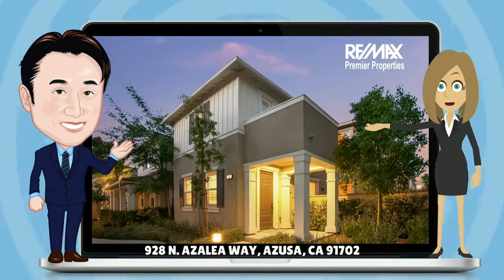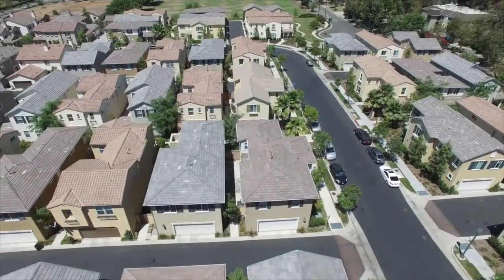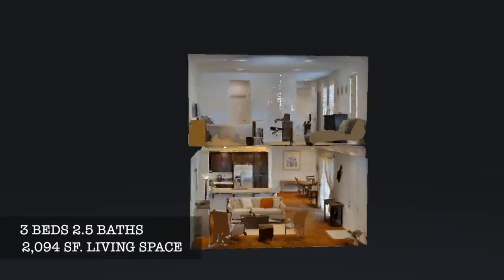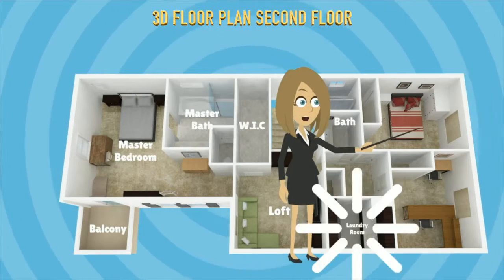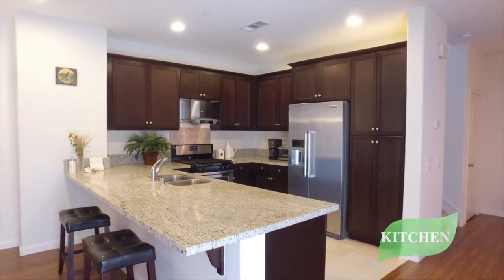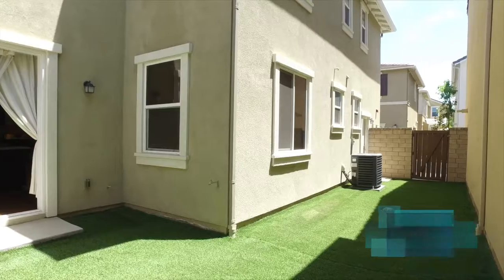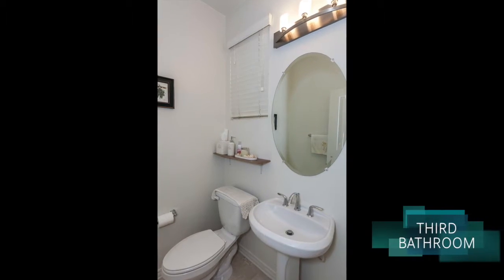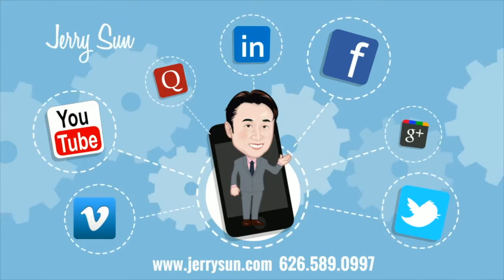HD 928 N Azalea Way, Azusa-Rosedale-Pasadena Top Real Estate Top Agent,Realtor Broker-Jerry Sun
Are you still looking for a real estate professional with a cutting-edge marketing plan? Top Real Estate Agent, Jerry Sun is Ranked #1 in the Pasadena and West San Gabriel Valley area. 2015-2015 LA Top Best Real Estate Agent Jerry Sun is your best choice, check out this video to find out how we are different compared to other realtors! 孫傑瑞專業售屋團隊是您唯一選擇，我們是西聖蓋博谷區各大網站評價前三名的最佳地產經紀，擁有最先進的市場行銷科技各類媒體廣告可以讓您的房子高價快速賣出，如果您想賣屋請與我們連絡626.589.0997或上我們網站參觀有中文資訊